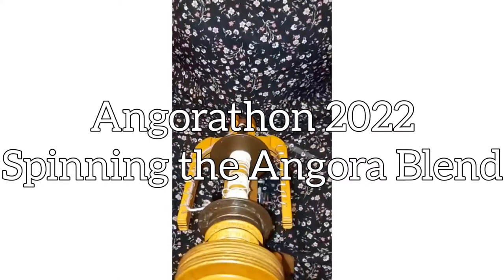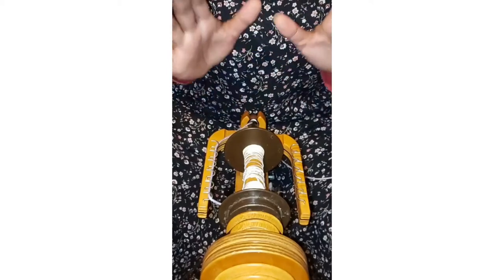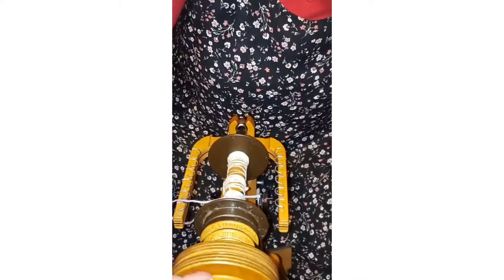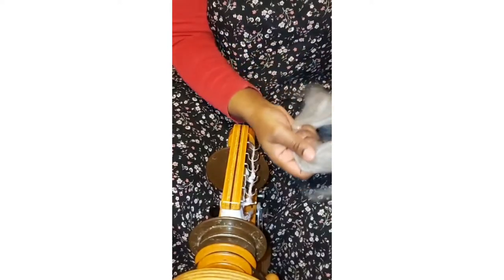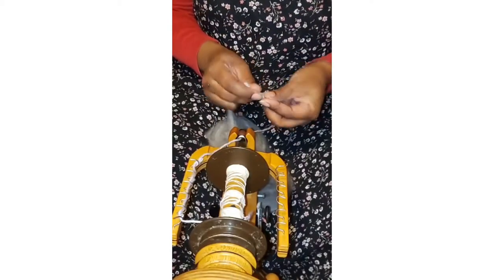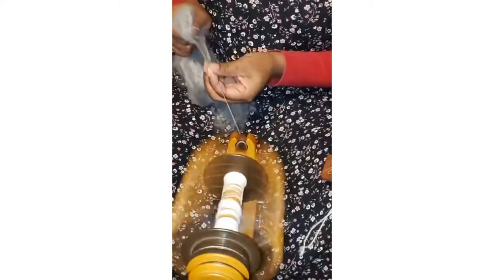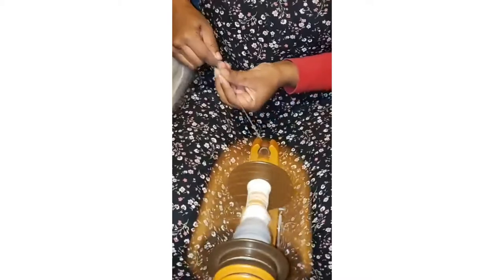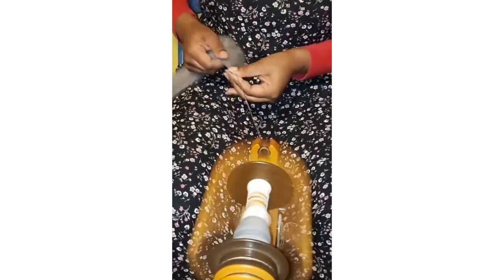Handspinning Yarn. Angorathon 2022 How to Spin the Angora Wool Blend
Ready to spin your Angora fiber or blend?

What my video segment from the Facebook live.